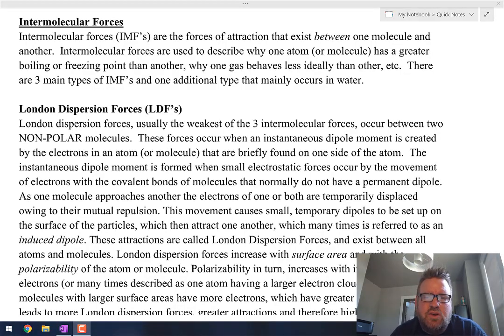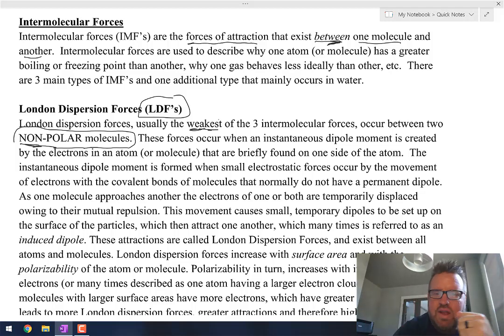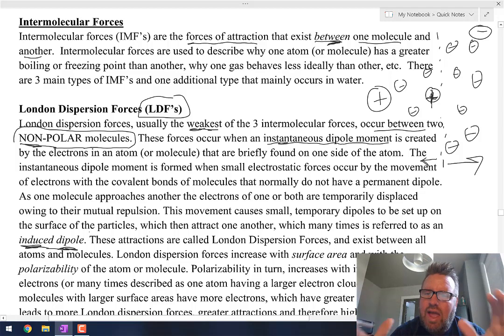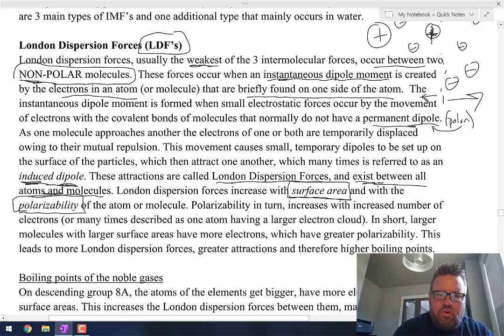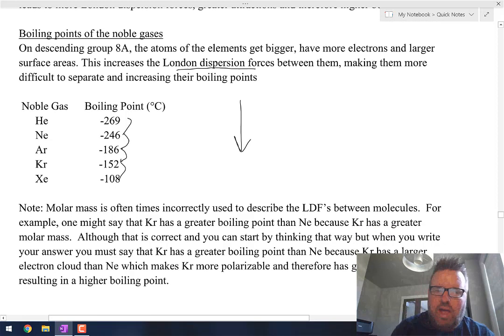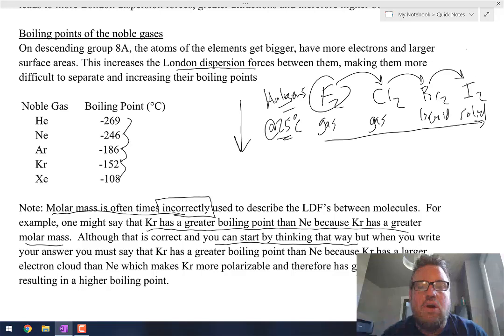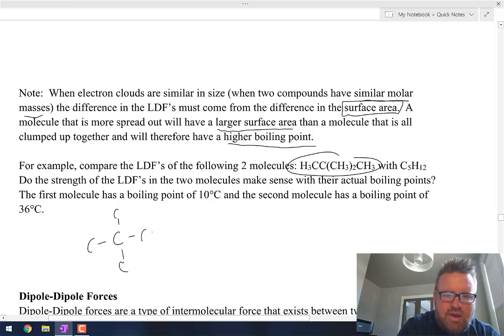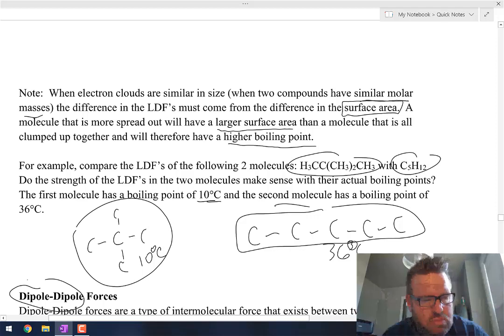Unit 2 Lesson 17 - London Dispersion Forces